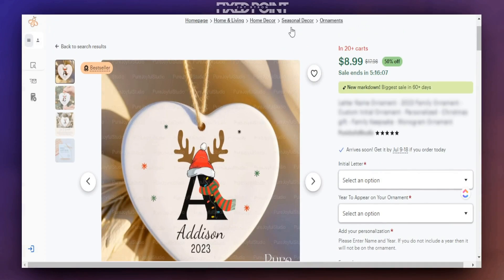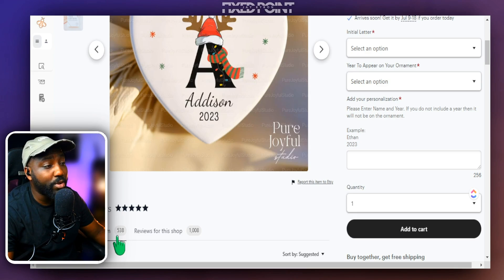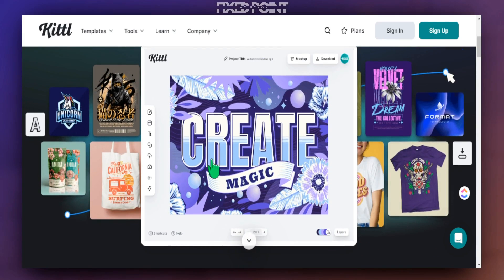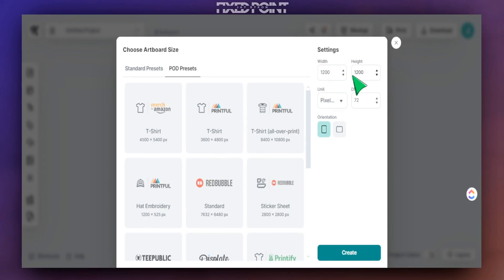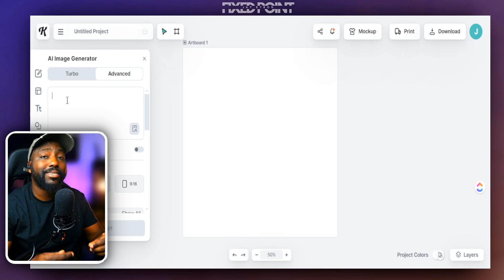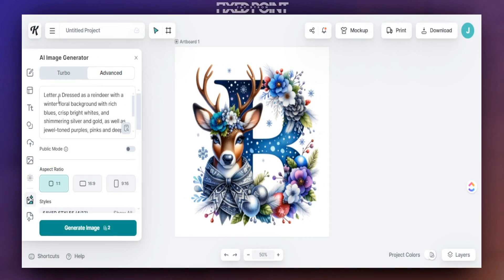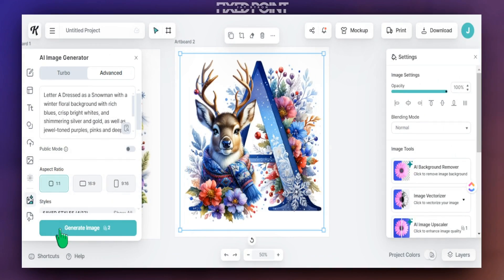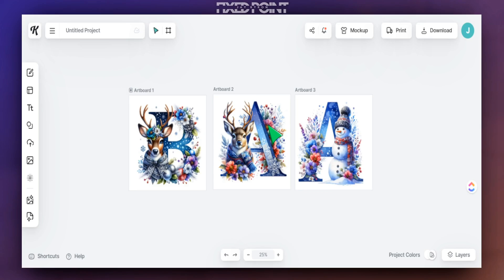How to Sell AI-Designed Christmas Ornaments on Etsy With Kittl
Transform Your Etsy Sales with AI-Generated Christmas Ornament Designs!

In this video, I'll show you how to stand out in the crowded Etsy Christmas ornament market by using a simple AI tool to create unique and captivating designs.

We'll explore Kittl, a platform full of helpful tools and AI prompts to generate stunning ornaments that can significantly boost your sales. You'll learn step-by-step how to use AI to create personalized and eye-catching designs, ensuring your products shine brighter than the competition.

Join me to discover how to make the most of these innovative techniques and elevate your Etsy shop this holiday season. Plus, stick around for tips on finding trending keywords to maximize your listings' visibility.

🎨Join my AI Design Studio and get Daily AI Design Prompts and Etsy SEO Keywords

⌚Time Stamps⌚
00:00 Introduction to AI-Enhanced Christmas Ornaments
00:33 Analyzing Current Market Trends on Etsy
02:34 Introducing Kittl for Unique Designs
03:29 Creating Your First AI-Generated Design
05:00 Customizing and Enhancing Your Designs
06:45 Exploring Different Design Elements
10:00 Finalizing and Selling Your Designs
10:36 Conclusion and Next Steps